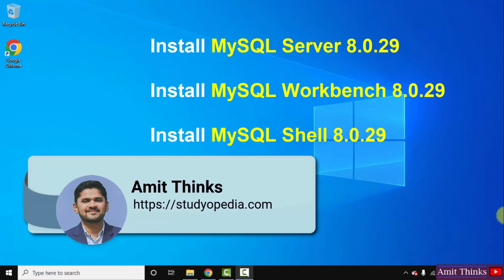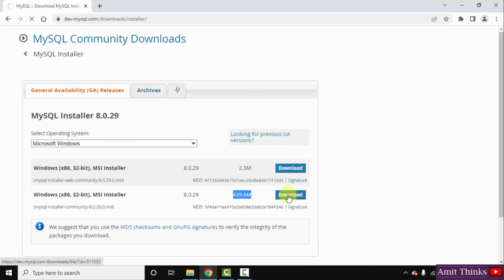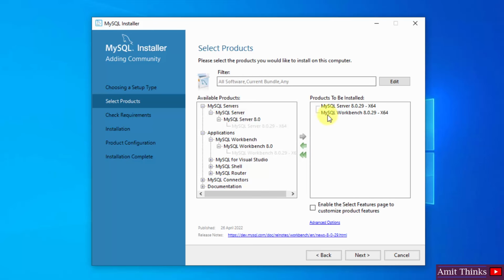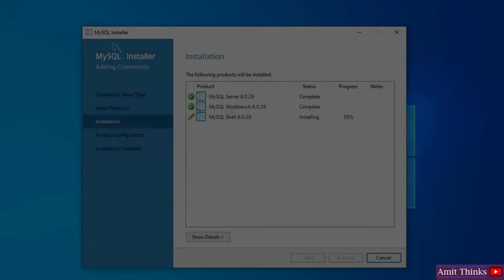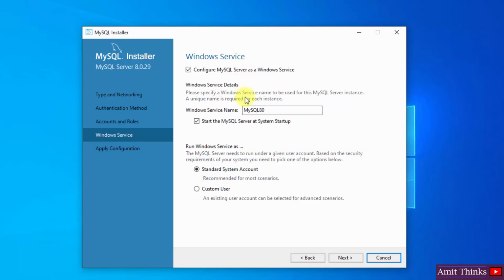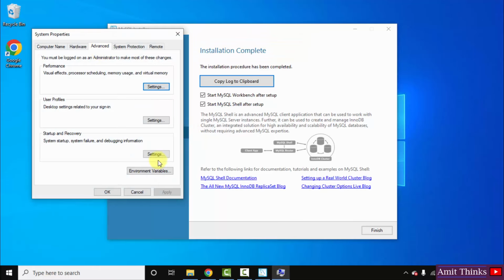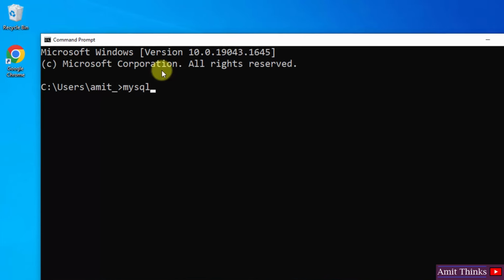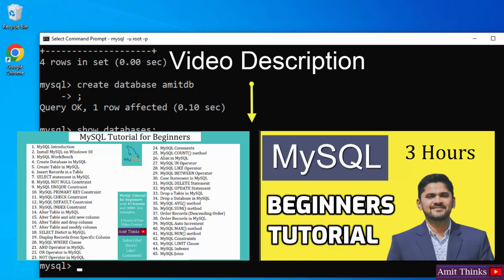How to install MySQL 8.0.29 Server and Workbench latest version on Windows 10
In this video, learn how to download & install MySQL 8 on Windows 10. To download the MySQL installer, refer to the below video: